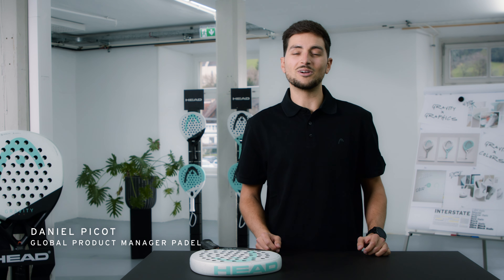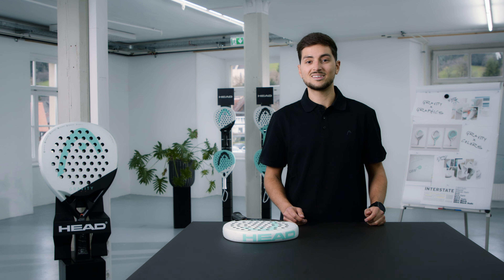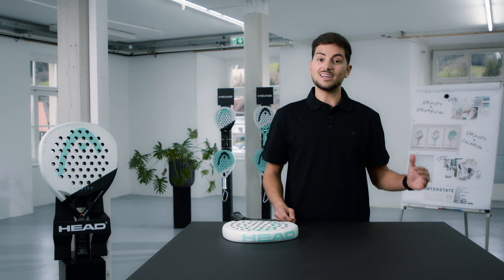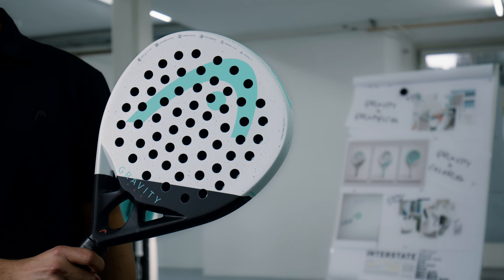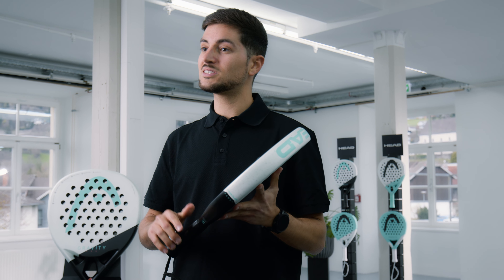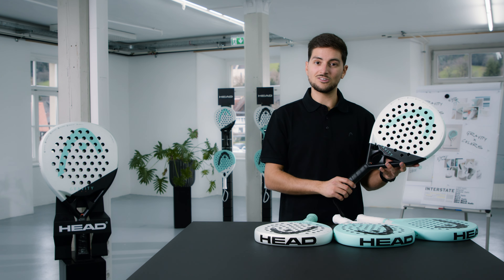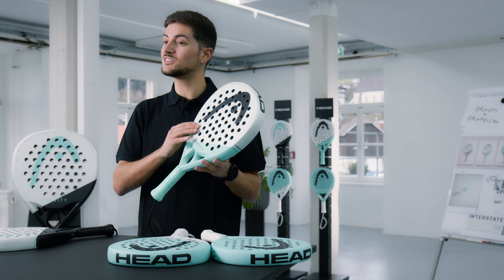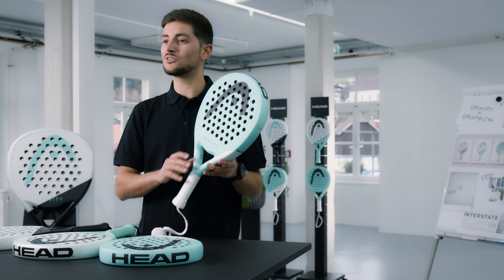Gravity 2024 - HEAD Padel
We are all Gravity 💙. The new series includes models for all types of players: from beginners to top competitors🥇. Are you in?